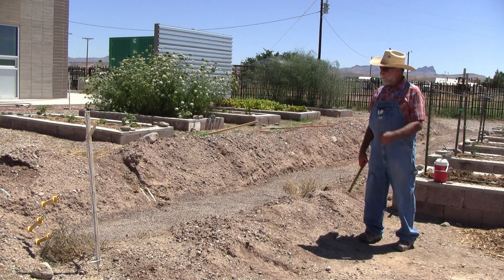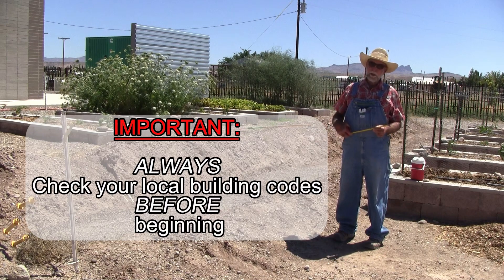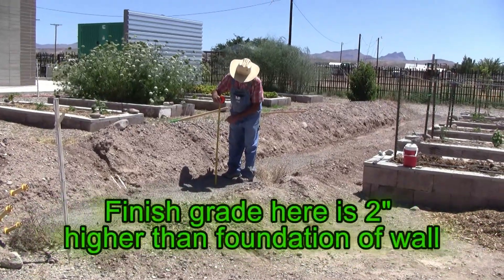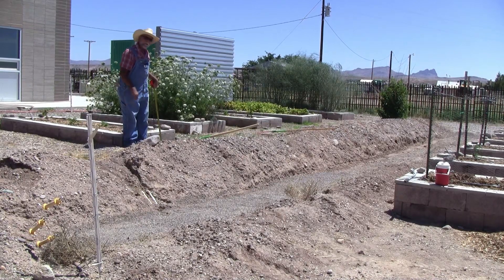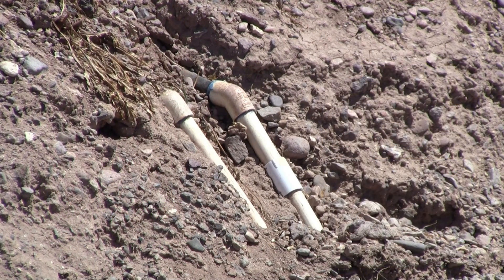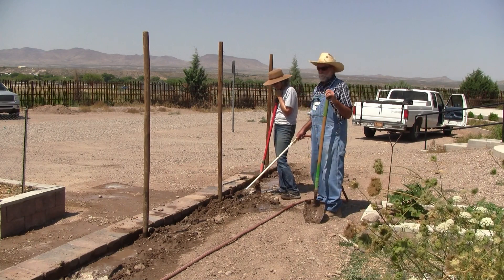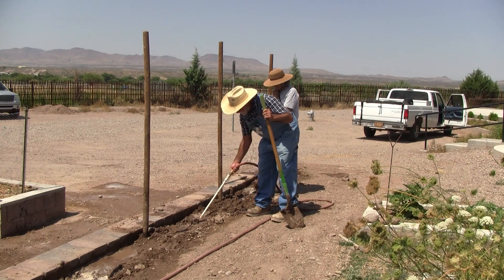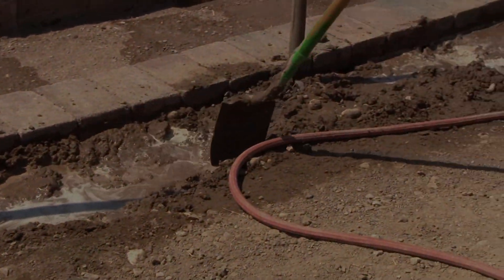Retaining Wall | The Duncan Office Backyard Garden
Here is the link to our awesome YouTube channel. We have tons of great gardening tips of all kinds. They are simple, easy, and super effective. Solutions that can produce REAL results. From harvesting fruit, to seed saving, to container gardening, and even growing grapes (and SOOOOO much more), there is a wonderful variety of videos FULL of great information. We are continuing to grow this channel and are always uploading new stuff.

Closing Slides Links:
extension.arizona.edu